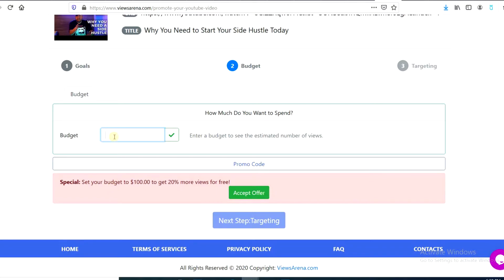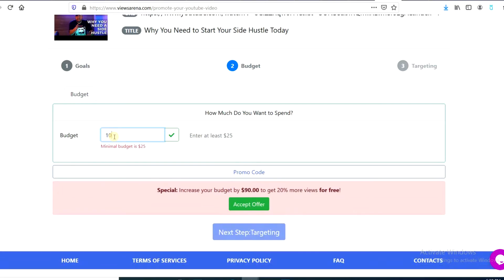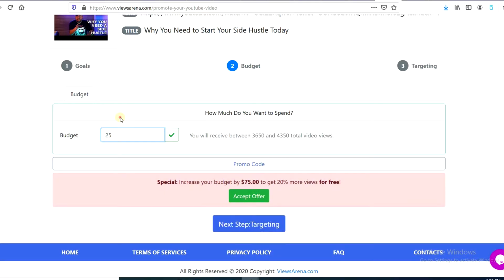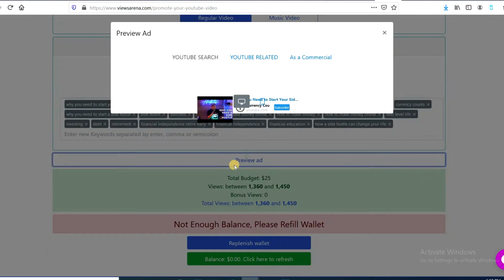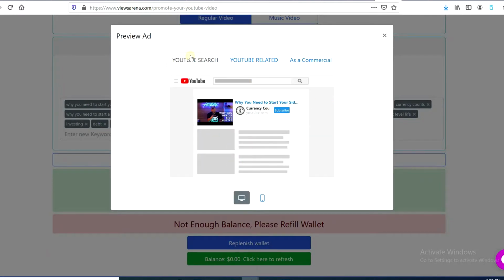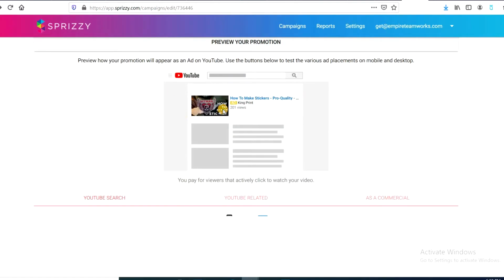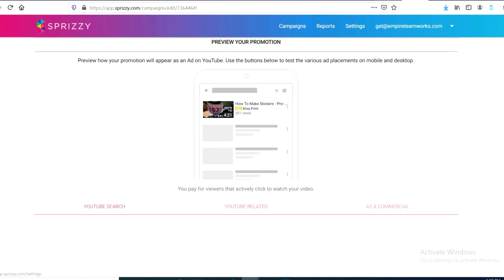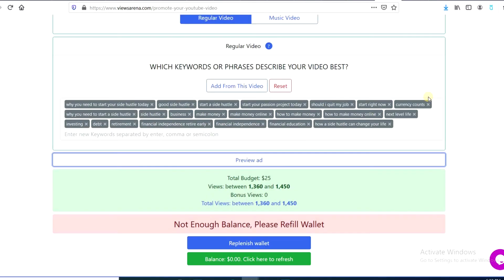Sprizzy! Is it worth it? Should you use Sprizzy or Views arena? which is better - real review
were going to find out Which is better, Sprizzy or views arena youtube advertising and does it work - Real Review

🔥Want to Rank Higher on youtube? This Website Will Help You Rank On The First Page Of Youtube And Google With Only 3 Clicks!

⚡The easiest way to add a Revenue Stream to your youtube channel is by creating a course - everything you need to know is right

🔥Edit without lag - HP OMEN PRO editing laptop,

🔥check out the MOST CHOSEN Camera by PRO YOUTUBERS on sale from amazon

🔴GoPro HERO12 Loaded Bundle

Gopro Clip Mount

🔴Pro Lapel Mic with Easy Clip On System